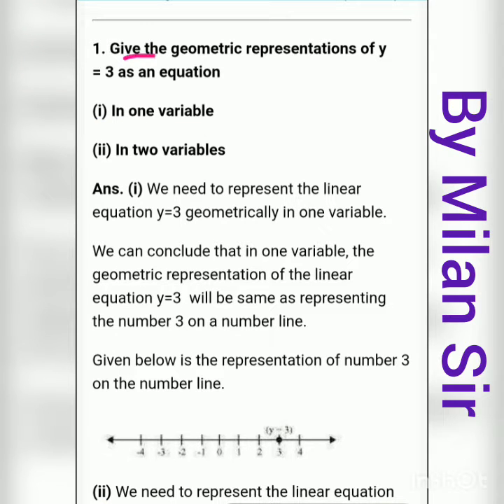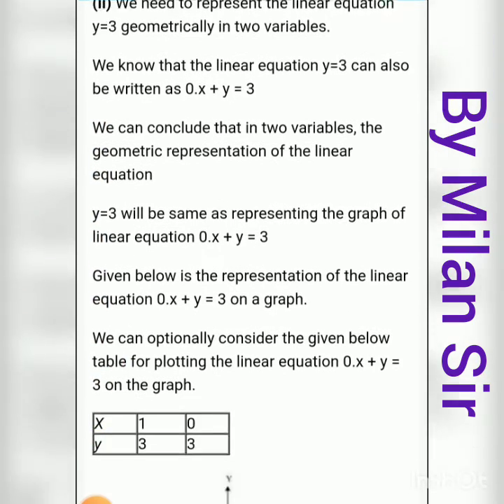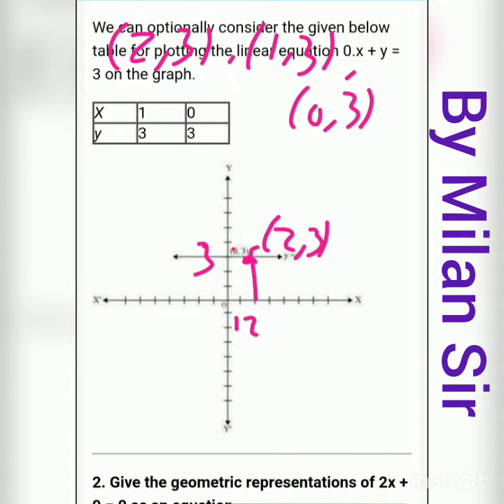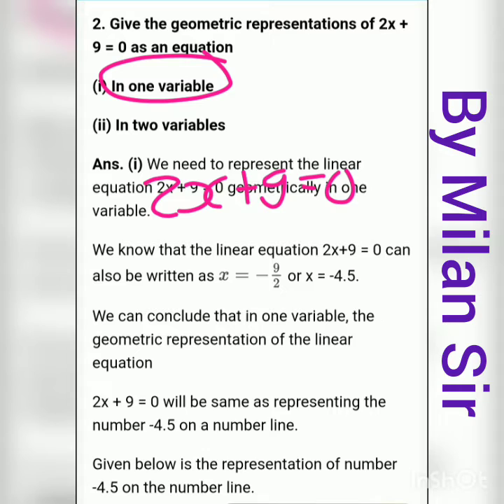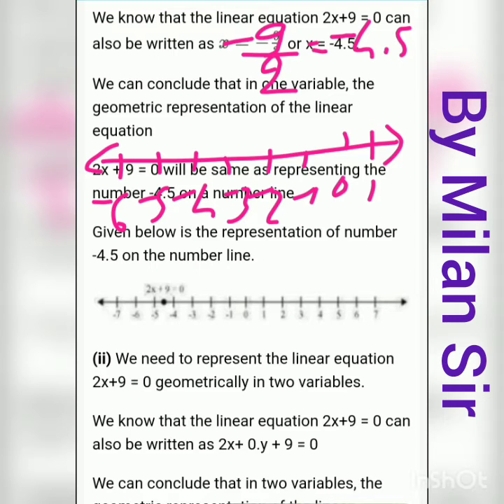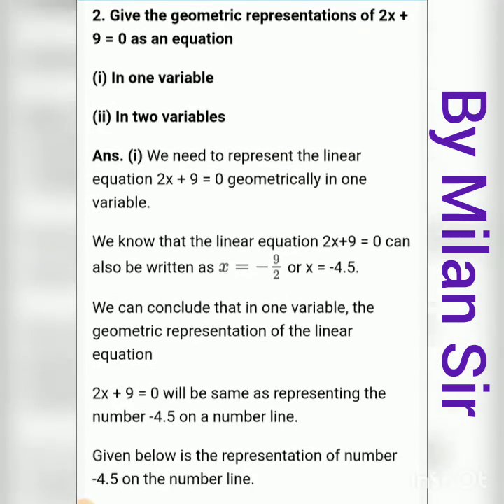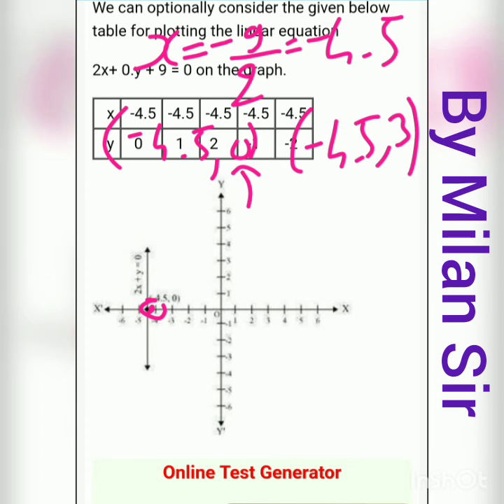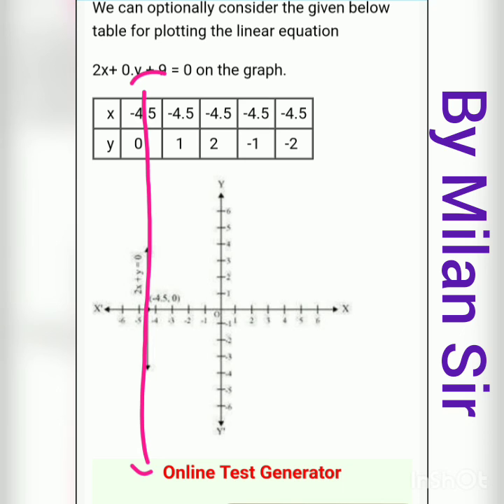Std 9 Maths || Ncert || Linear Equations in Two Variables | Ex-4.4 | By Milan Sir || Part 7